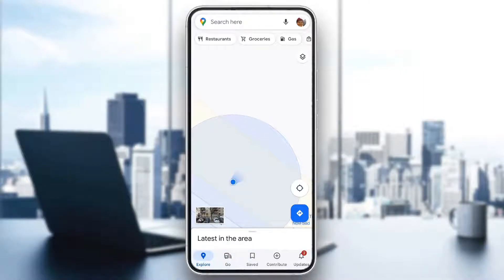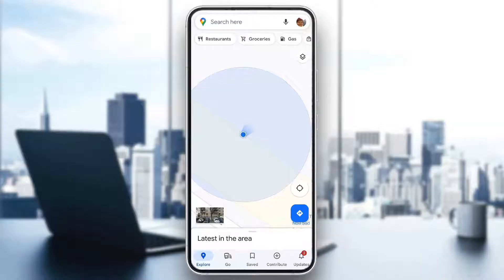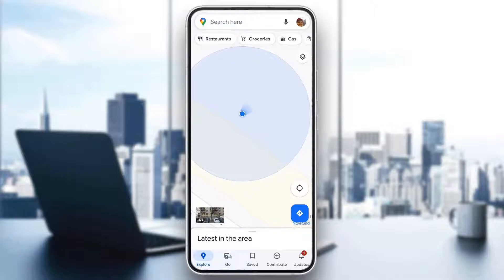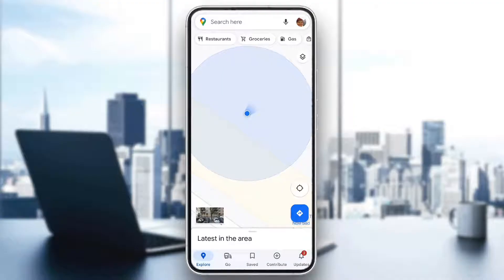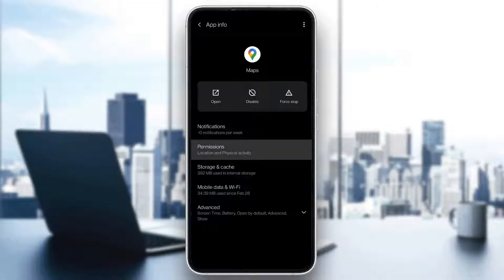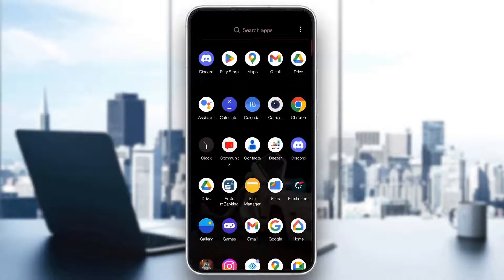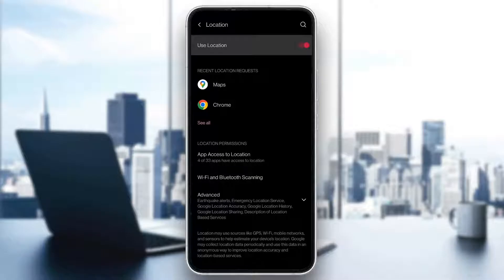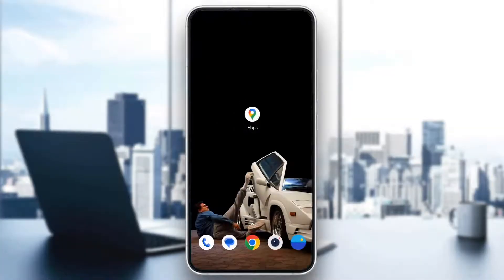How To Fix Google Maps Arrow Wrong Direction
Today we talk about google maps arrow wrong direction,arrow not showing in google maps,google maps problem on android,how to fix google maps navigation,how to fix google maps arrow